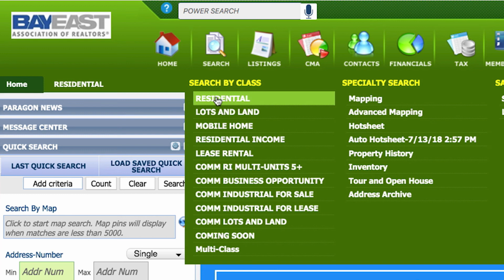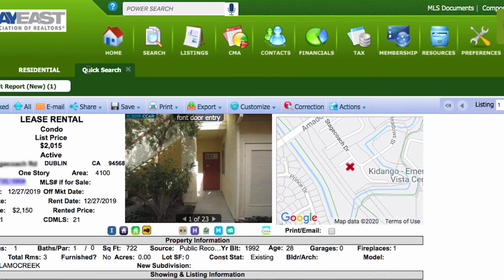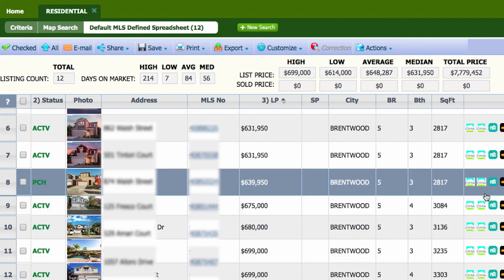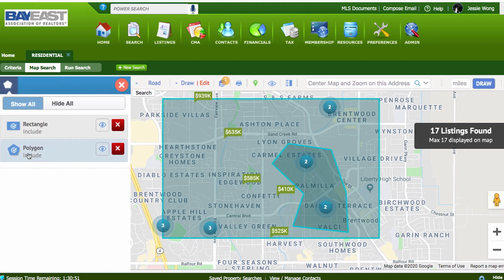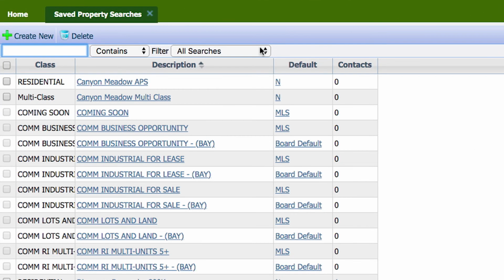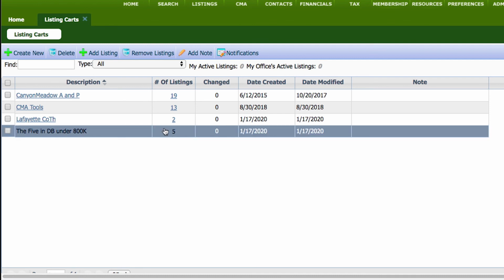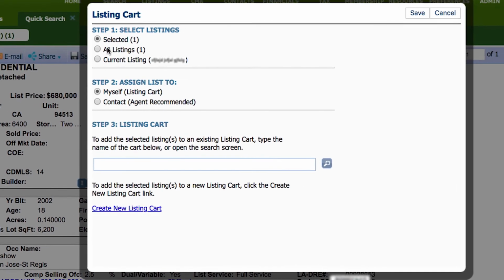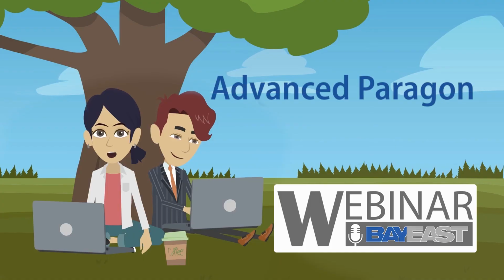Advanced Paragon | Bay East Webinar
Learn the advanced Paragon features.